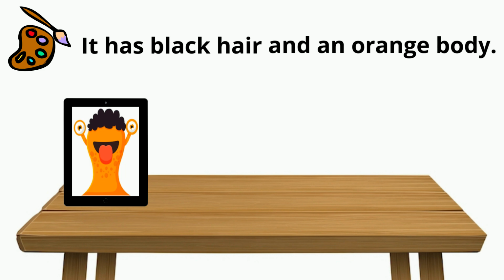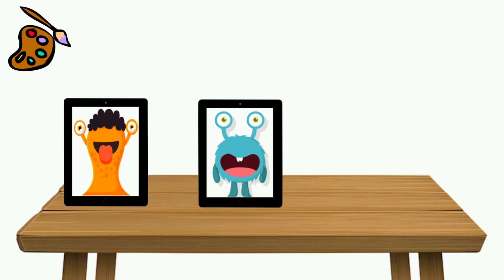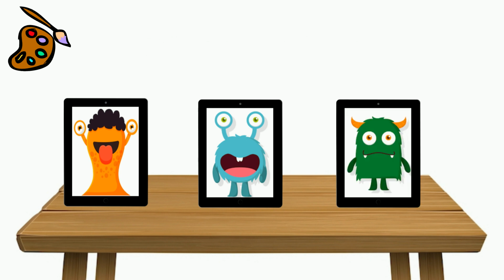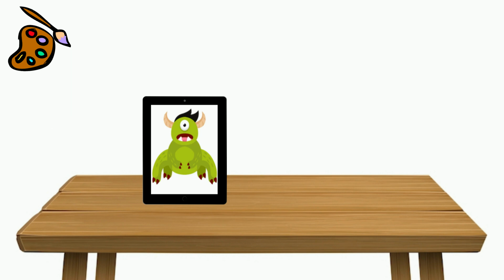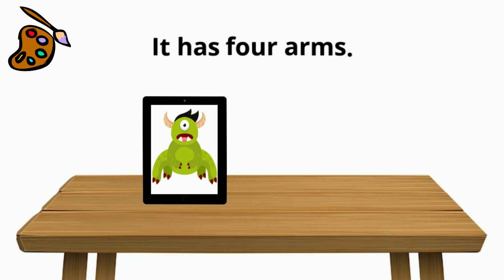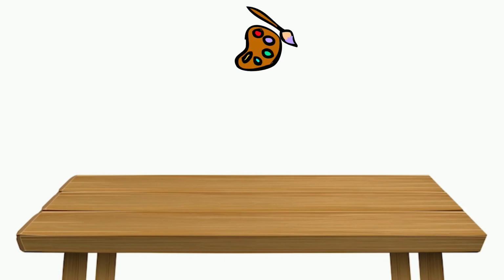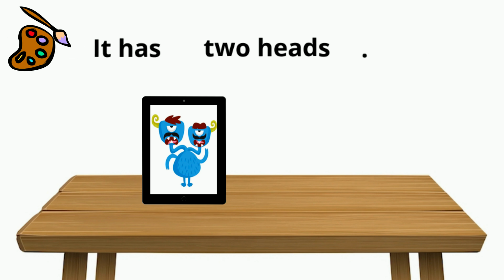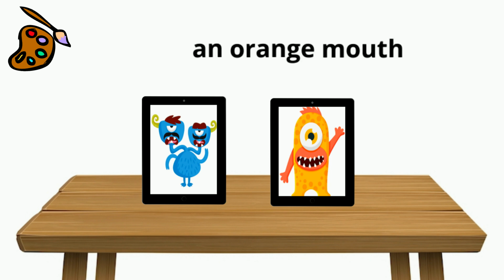Learn English Vocabulary: Body and Face | Cambridge Starters Practice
Looking for fun and effective ways to teach or learn English vocabulary for the body and face?
This video is perfect for young learners preparing for the Cambridge English Pre A1 Starters exam.

🎥 In this video, you'll explore key vocabulary about body parts and face features with engaging visuals and pronunciation support. Great for classroom use, homeschooling, or self-study!

✨ Suitable for:
✔️ Young learners (Pre A1 level)
✔️ Cambridge Starters exam preparation
✔️ ESL / EFL classes